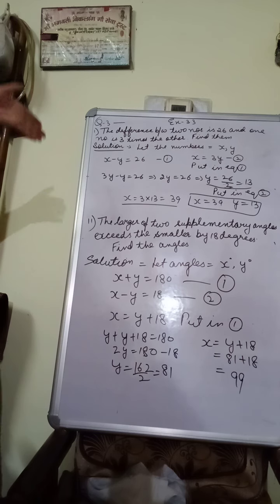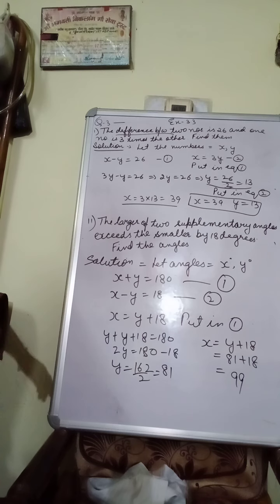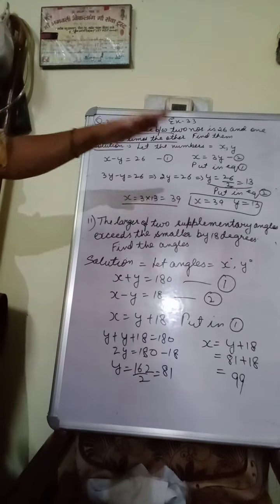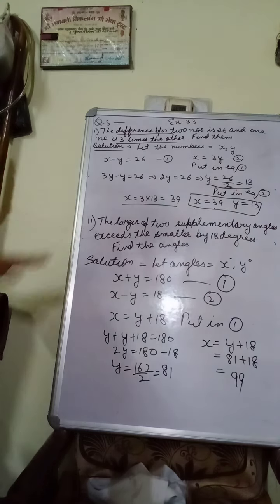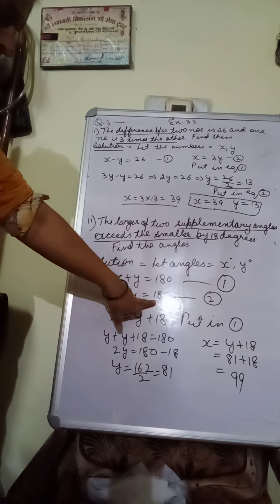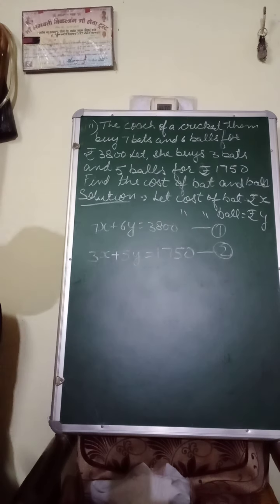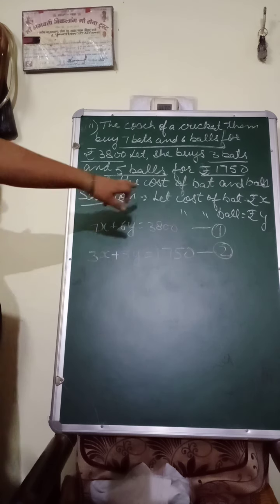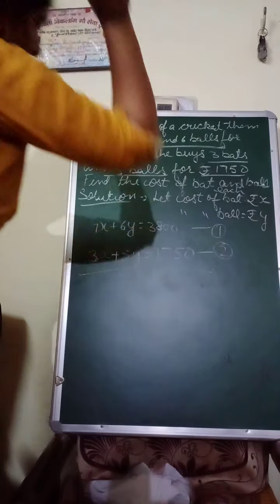Class X Maths Ex 3.3 Q 3(i,ii,iii ) LSH